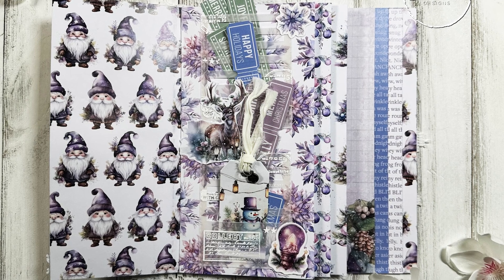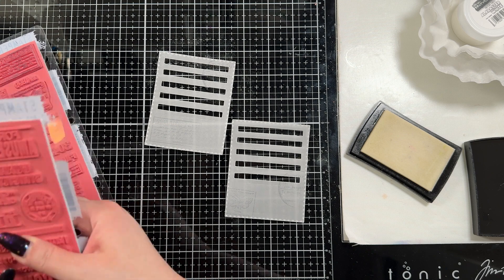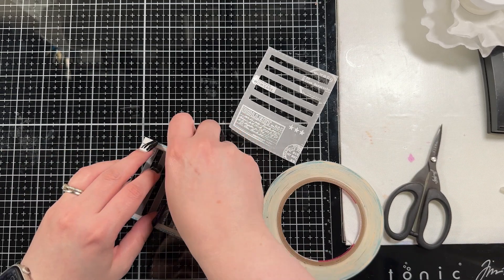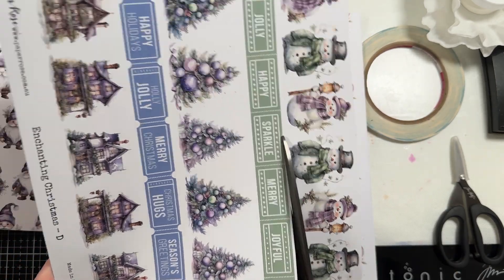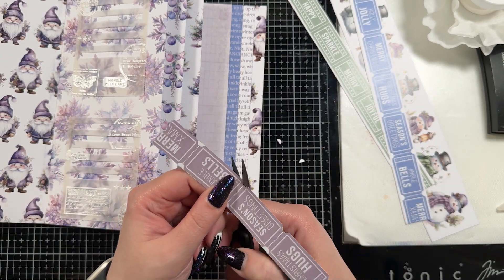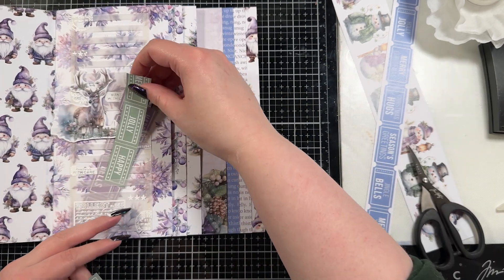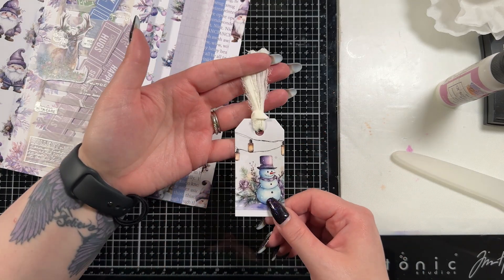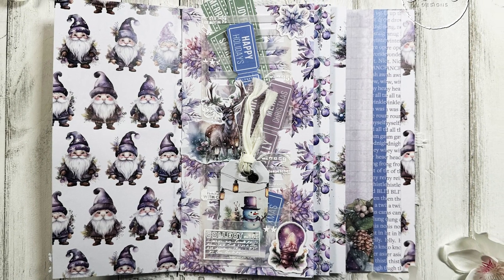Waterfall Journal Tutorial: Decorating the First Page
Send Mail Here :
Ciara Taylor
RPO Spruceland
Prince George, BC
V2M 7A5

Supplies

(Amazon CA)
(Amazon USA)

Chiffon Ribbon
(Amazon CA)
(Amazon USA)